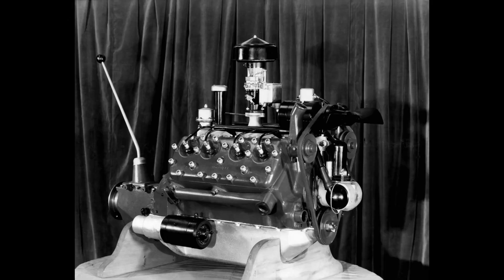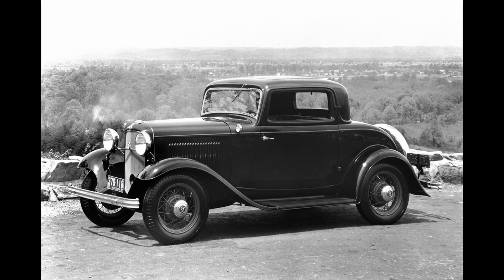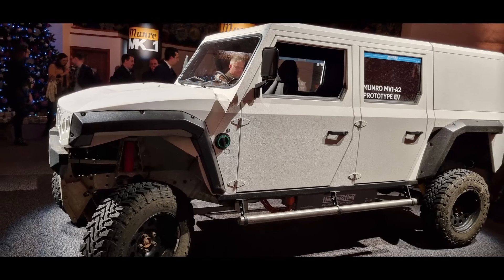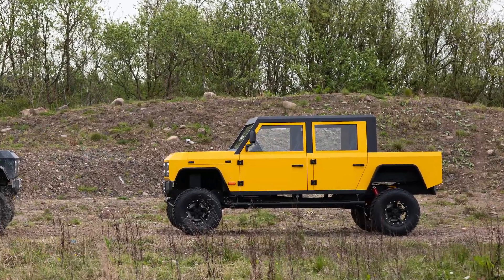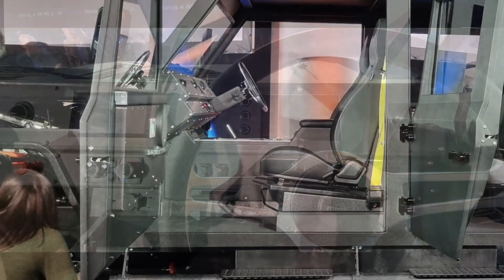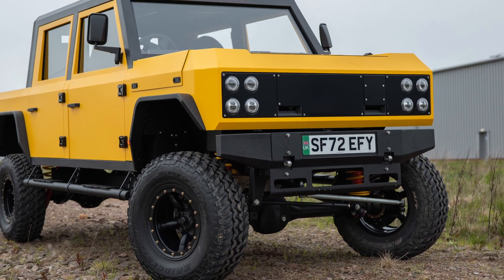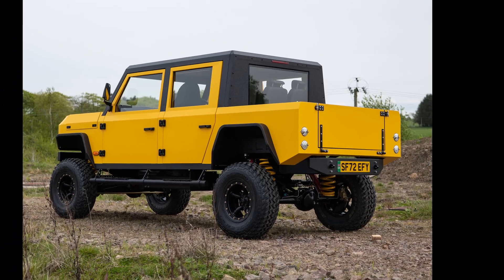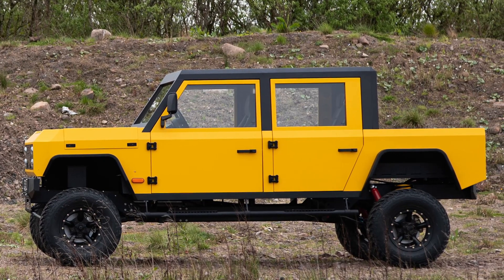Munro 4x4 Pick up Launched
This gorgeous lump of iron represents a key moment in automotive history and the point when the all American pickup truck changed from being a lumbering hulk to a relatively express delivery truck.
In 1932 Ford launched the Flathead V8 in both Model B passenger cars and pickup truck.
Jumping forward a considerable number of years and across the Atlantic we have the latest launch from the Munro stable.
Munro have been continuously developing their EV 4x4 since 2019 and they publicly launched their MK1 truck in Edinburgh early in December 2022, this turned out to be an incredibly robust piece of kit this was certainly well received.
The all electric 4x4 manufacturer launches the pickup variant of their well received station wagon truck version.
The pickup variant now accompanies the station wagon truck, both designated as Mk1.
Aimed squarely at the rough and tuff utilities, mining, agriculture and even defense markets this vehicle is clearly one to take seriously.
Although the prototype and even this MK1 have tell tale roots showing development from that old diehard the Land Rover Defender there has clearly been serious thought given to improving reliability and resilience.
With advance sales of over 200 units already, Munro have clearly found a niche for their unique vehicle.
With a range of 190miles + rapid charging a ton payload and 3.5t towing capacity this vehicle is no lightweight.
The new pickup variant is launched at the Fully Charged Live North event on 19th May 2023.
With market busting battery efficiency and charge rates there is no reason why this should not be top of the list if looking for a EV workhorse,  It’s 91 year since Ford launched the Flathead V8 truck we finally have another milestone to remember, well done Munro.